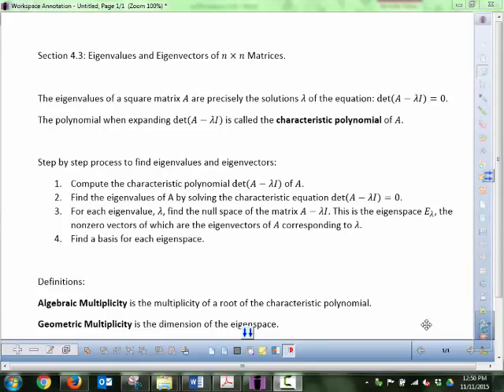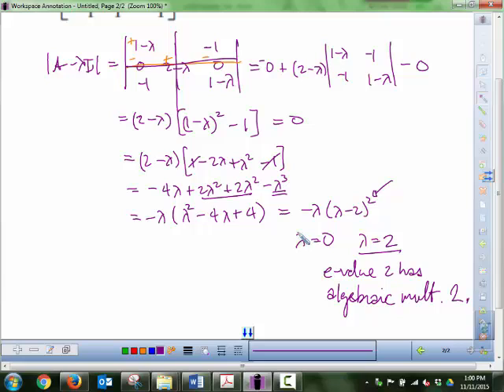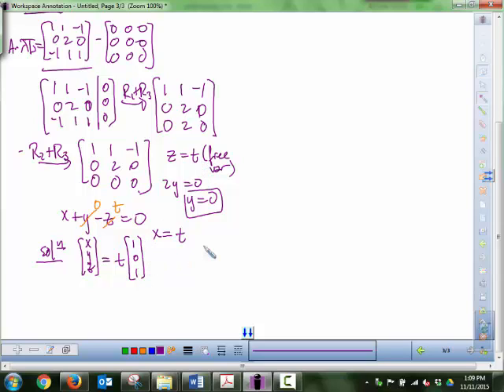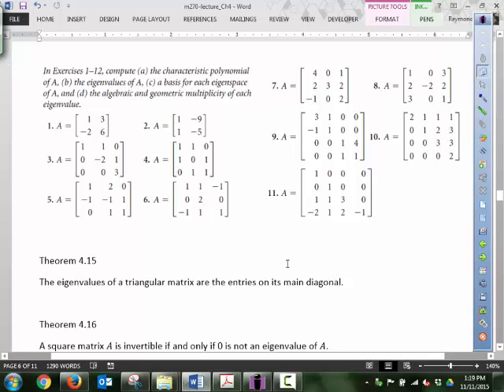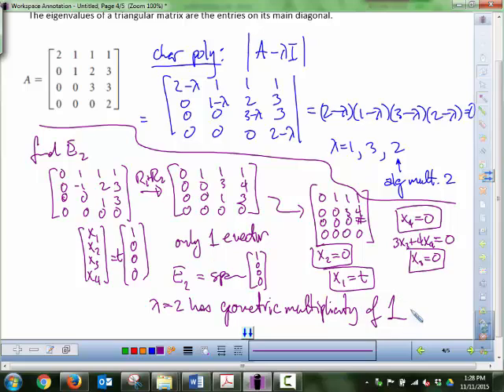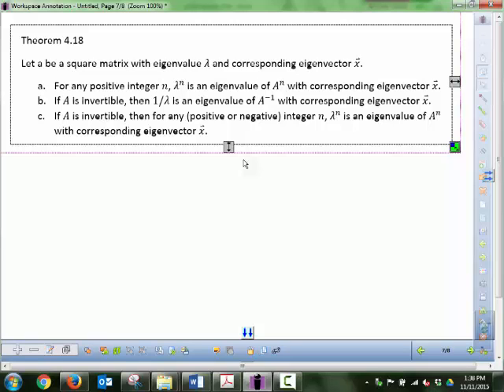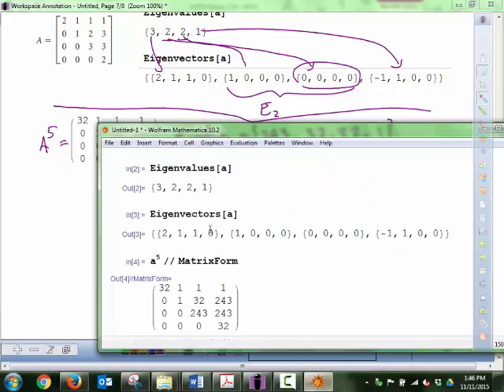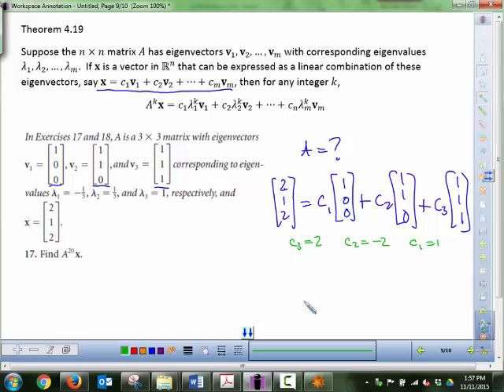Math270 Lecture 11/11/2015